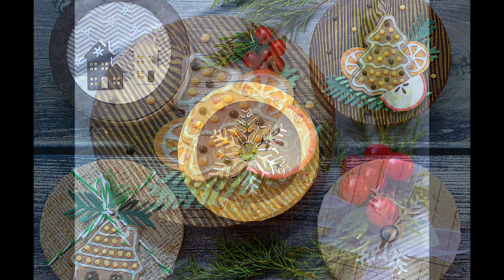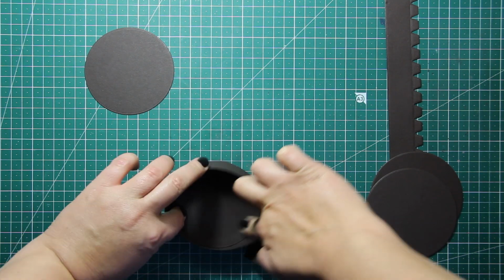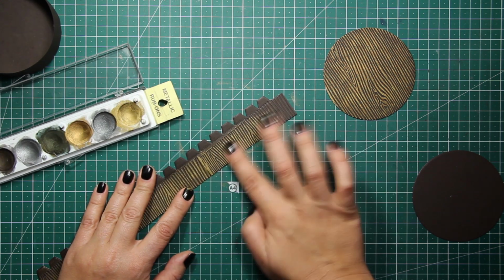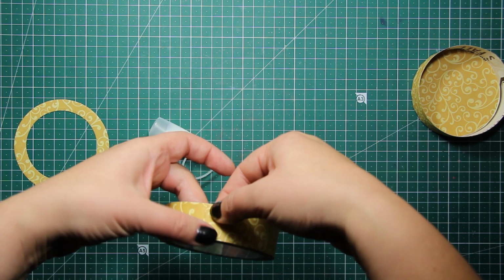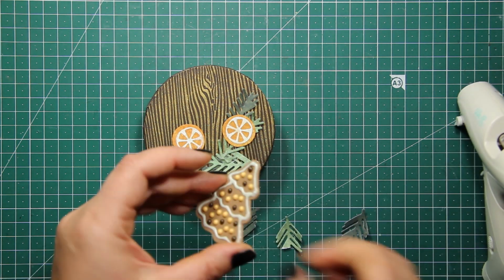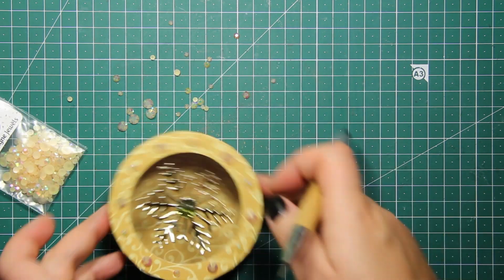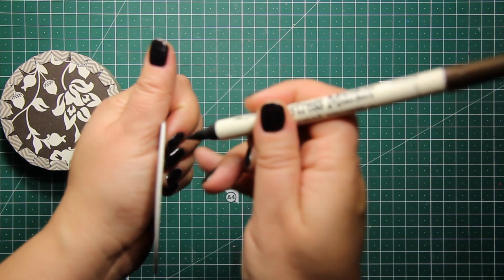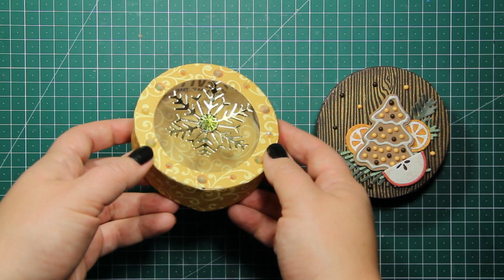25 DAYS OF CHRISTMAS 2019 - DAY 9 - Round Boxes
How to make round boxes and decorate them

• Paper Discovery Die Set Diorama Elegant Ornament | Set of 12

• Paper Discovery Die & Stamp Set Gingerbread Fun | Set of 28

• Paper Discovery Die Set Wreath Builder | Set of 16

• Metallic Rub-On Paint Palette - 7 Colors-Kit #2
[ Amazon US ]

[ Amazon US ]

[ Amazon US ]

• Spellbinders - Tool N One - Magnetic Handy Mat - 12 x 18